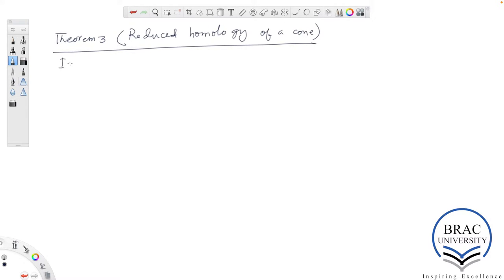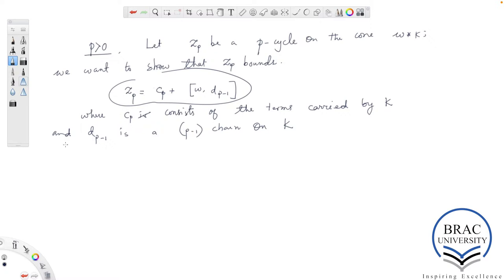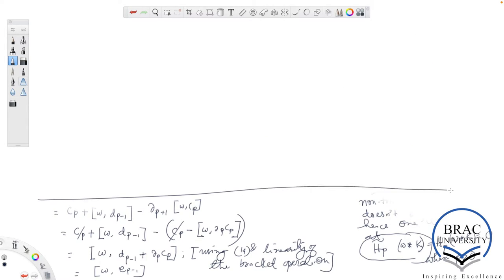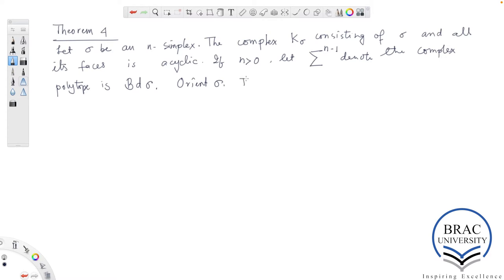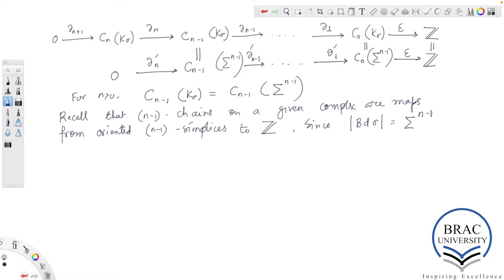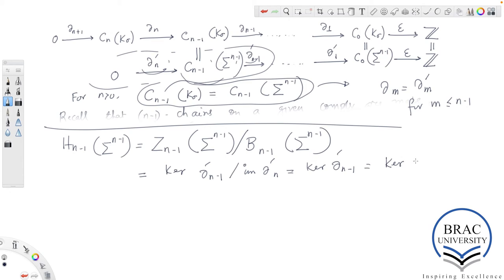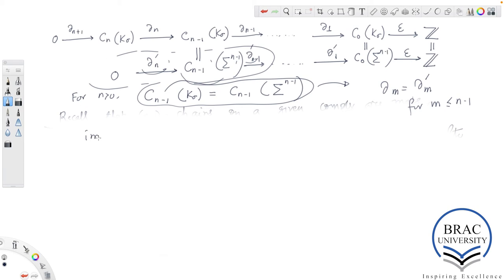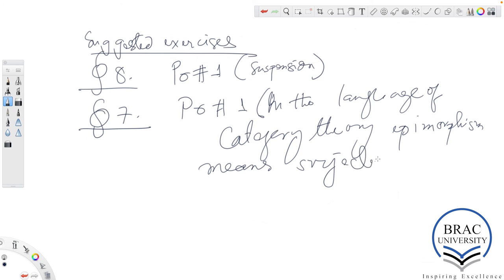MAT 432 LECTURE 2 PART 4